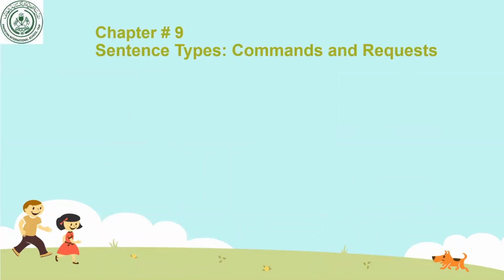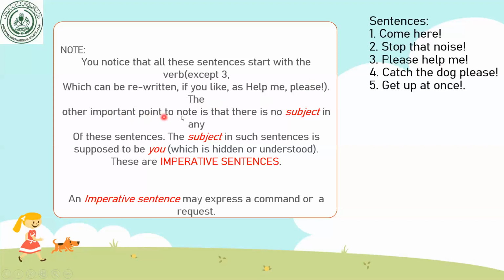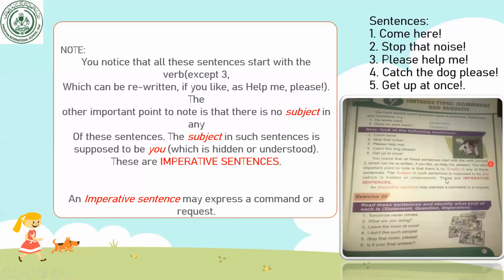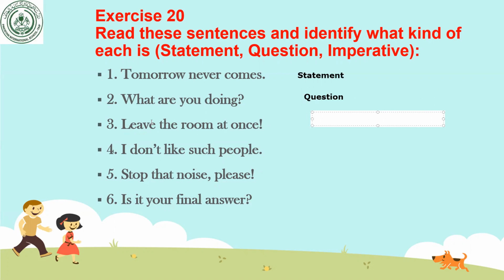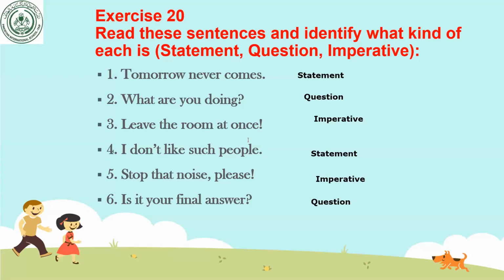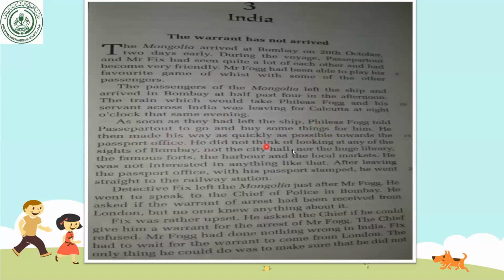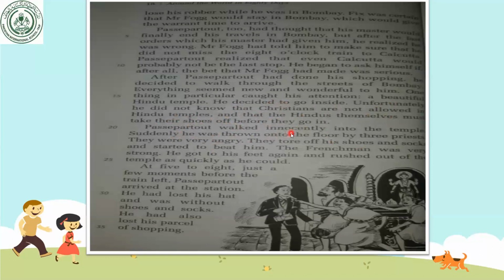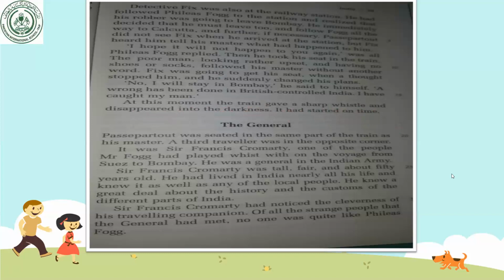Grade 6 English 20